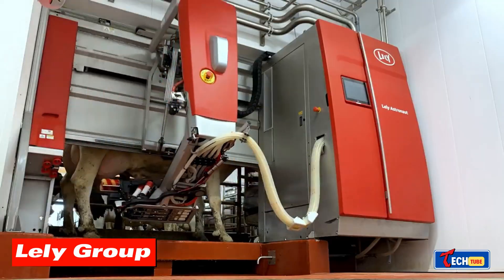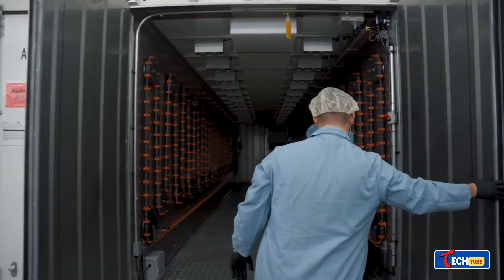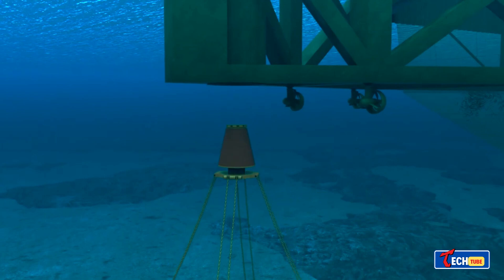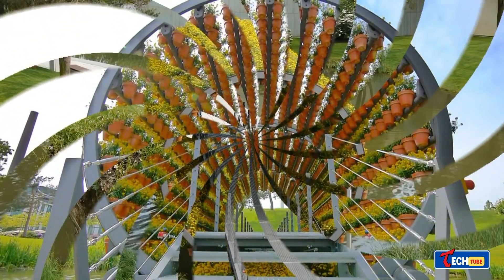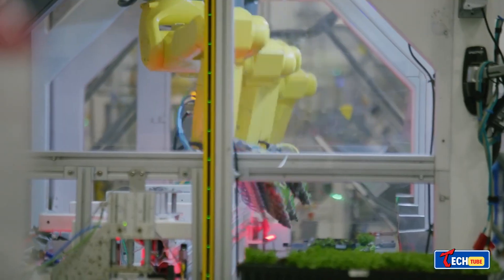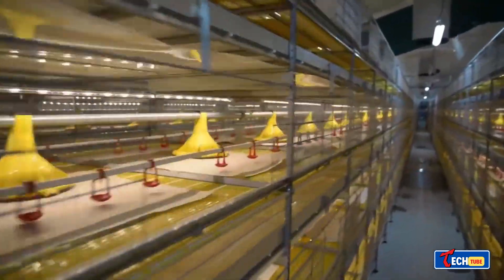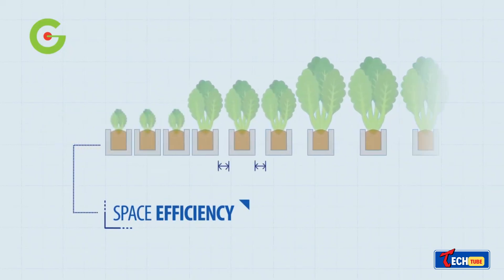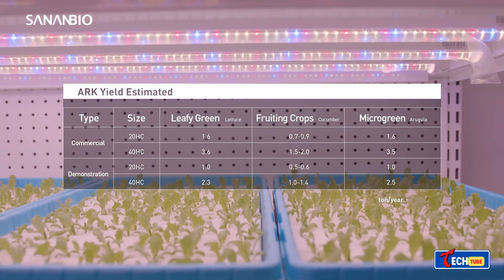10 AMAZING FARMS YOU HAVEN'T SEEN BEFORE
0:00-Introduction
0:20-Lely Group
0:58-CubicFarms
1:48-NSK Havfarm
2:28-PAES  Water
3:11-Dufttunnel Autostadt
3:56-Plenty
4:41-FIT Farm Innovation
5:26-Green Automation
5:56-SANANBIO ARK

Lely Group: 🐄📱 Automated Dairy Farming 🥛
Join the moo-vement with Lely's innovative system! Cows calling the shots with "eye flow" tech, farmers managing it all via smartphone. Efficient, quiet, and energy-saving—happy cows, happy farmers! 🌿🥛

CubicFarms: 🌱🚜 Mobile Farming for Food Crisis 🌍
Combatting food shortages with mobile hydroponic farms! Grow local, save resources—240 pounds of microgreens per unit! Perfect for extreme climates, solving logistic puzzles for a greener future. 🌿🌎

NSK Havfarm: 🐟 Next-Gen Fish Farming at Sea 🌊
Norway's ocean marvel: massive floating farm holding 22M pounds of salmon! Weather-proof, high-tech, and investment-heavy but promises nutritious fish bounty! 🐟💧

PAES W.A.T.E.R.: 🐟🌍 Innovative Aquaculture in the US 🇺🇸
Efficient tilapia breeding, low mortality rate, and impressive tech hitting China for local celebrations. Promises great returns in the aquaculture game! 🐟🔬

Dufttunnel Autostadt: 🌸🌉 Floral Marvels on Bridges 🇩🇪
German beauty: 2160 pots of flowers adorning a stunning tunnel bridge. Art meets infrastructure—a spring delight for the city! 🌼🌉

Plenty: 🌿🏙️ Versatile Vertical Farming 🍓
Double yield, modular design, and futuristic tech! Plenty's vertical farm, backed by Driscolls, uses sponge substance, not soil, growing various crops efficiently! 🥬🤖

FIT Farm Innovation Team GmbH: 🐔🌟 Modernizing Poultry Farming 🥚
German excellence in poultry systems: top-notch ventilation, robotic assistance, and optimal conditions for happy chickens! 🐓🌿

Green Automation: 🌾💰 Fully Automated Crop Growing 🤖💧
Hands-free farming, massive yields, and 95% water savings with hydroponics! Fresh greens within 24 hours, an impressive 2.2 million feet of greens yearly! 🥬🌱

SANANBIO ARK: 🌍🌱 Mobile Farms for Global Hunger 🚜🌎
Container farms tackling global hunger! Operational anywhere, diverse crops, and sustainable—10-year lifespan for substantial annual yields! 🌱🌍